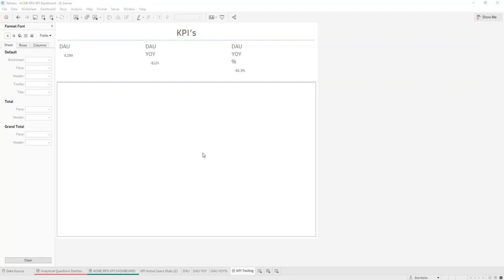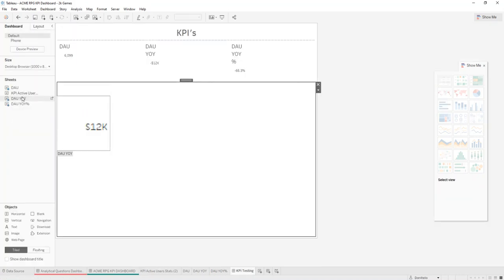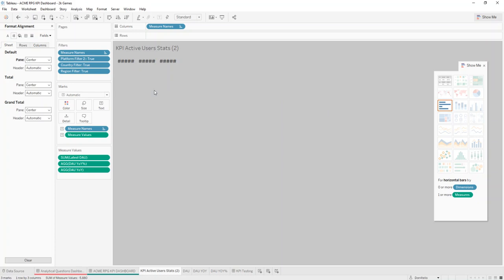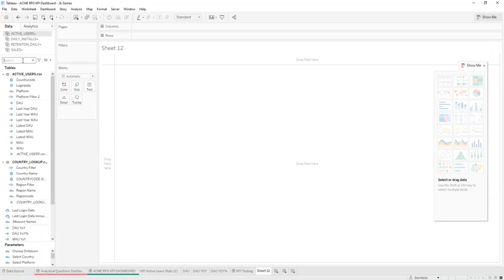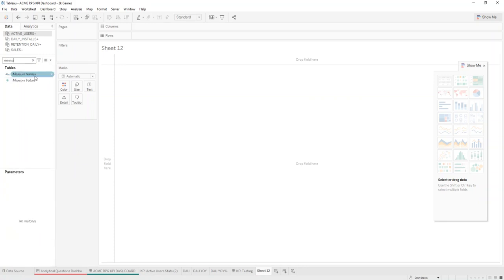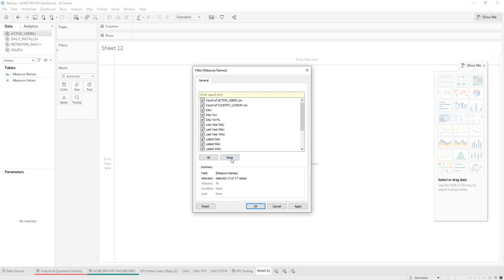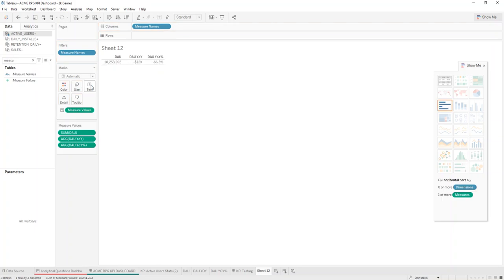[TABLEAU] Best Way to Display High Level KPI's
In this video I show you how you can optimally create a KPI or Exec Dashboard that shows the high level stats instead of adding sheet after sheet and manipulating each separately.